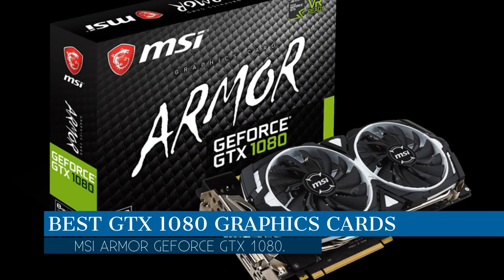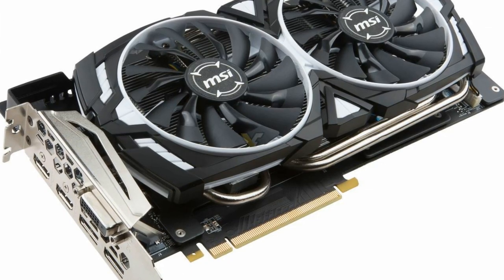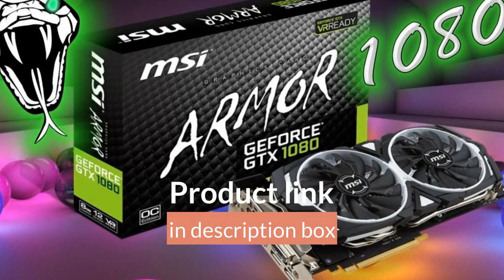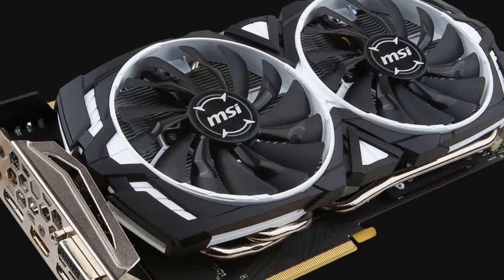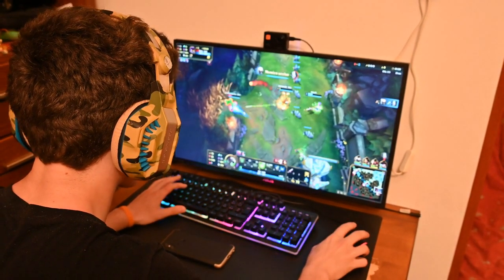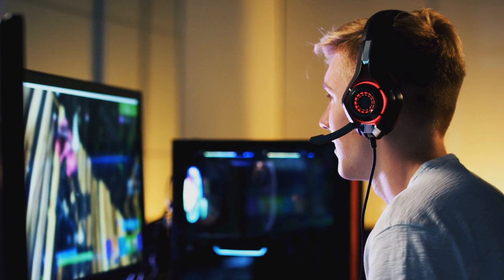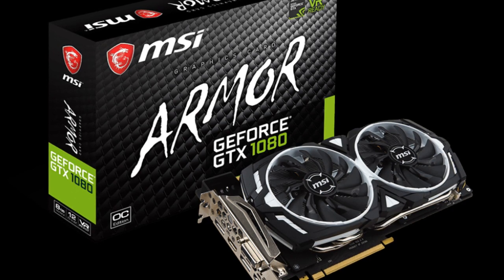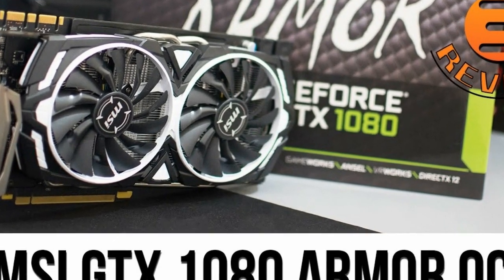Best GTX 1080 Graphics Cards || which is the best graphics card?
Best GTX 1080 Graphics Cards || MSI Armor GeForce GTX 1080